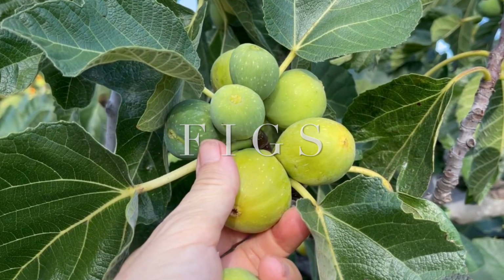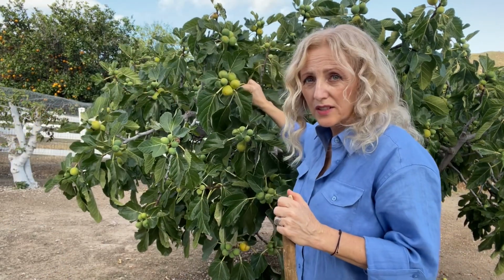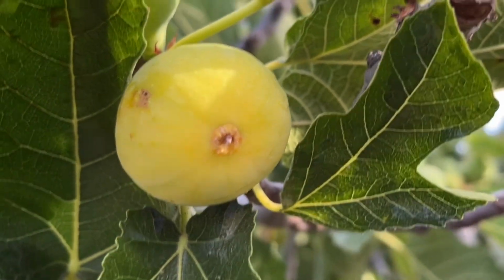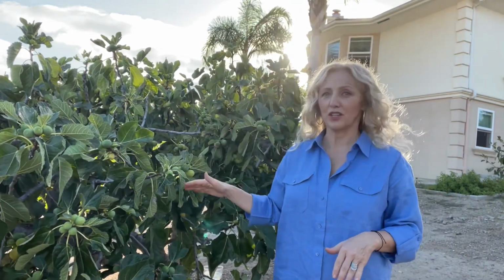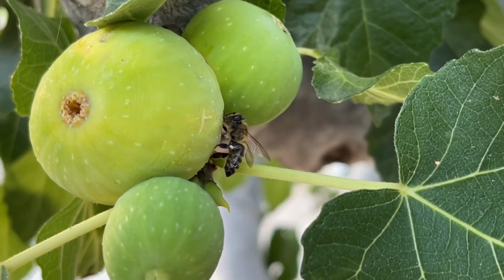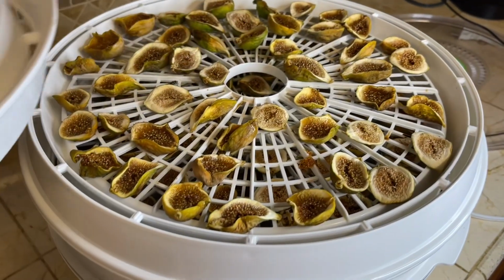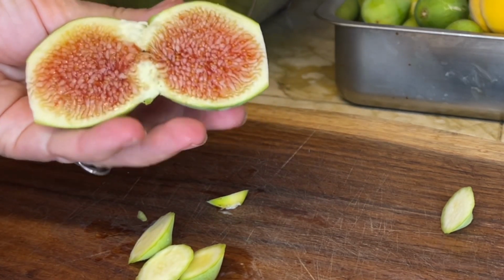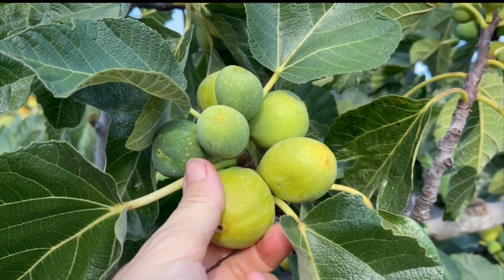HEALTHY GUT AND BONES - ALL YOU NEED TO KNOW ABOUT FIGS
A miracle tree that’s been feeding humanity since the beginning.